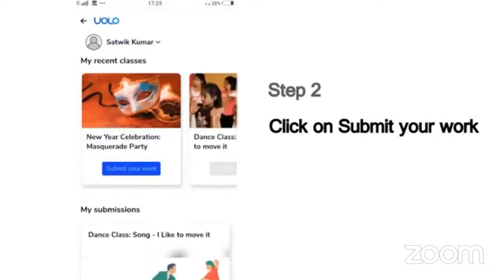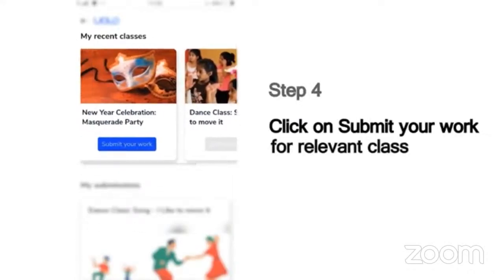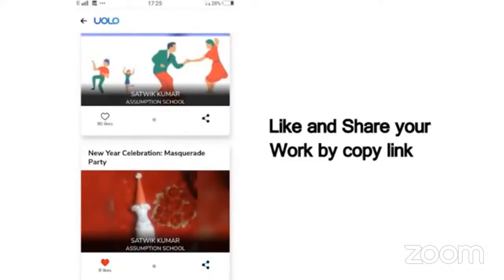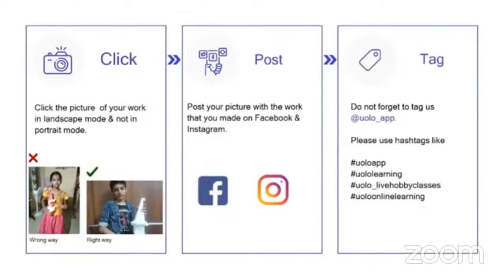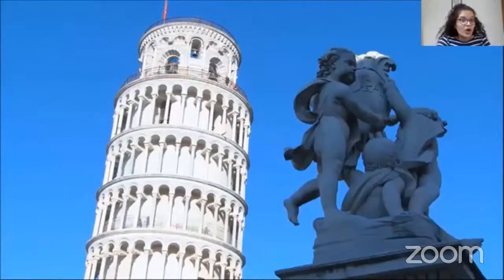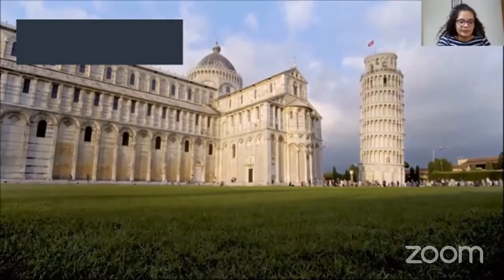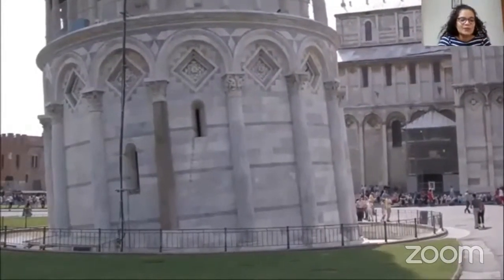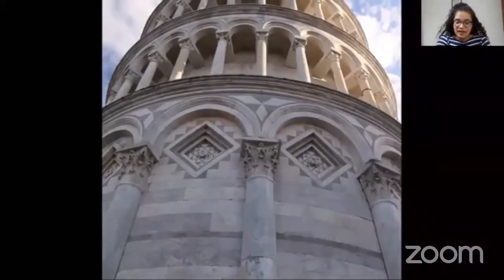GK Class for Kids | The Leaning Tower of Pisa | Uolo